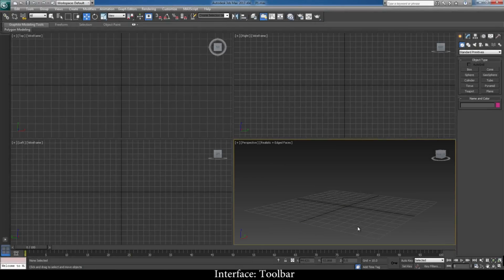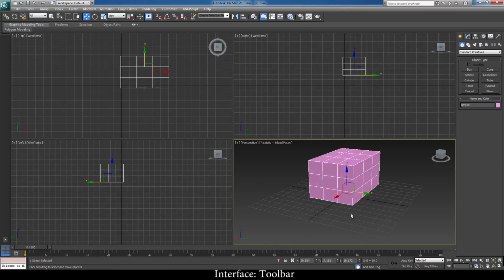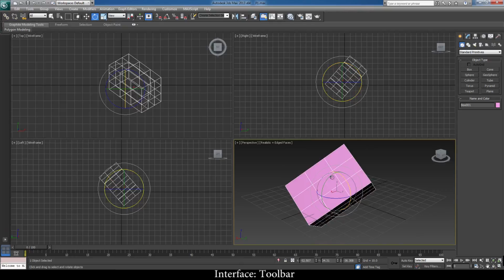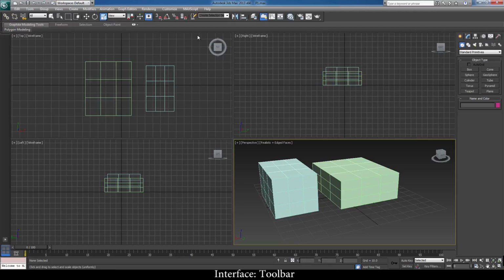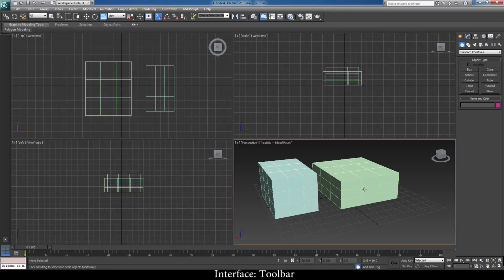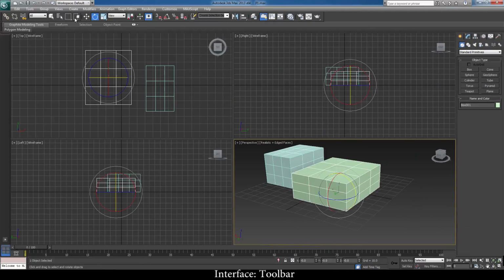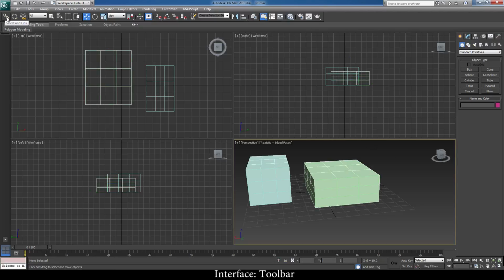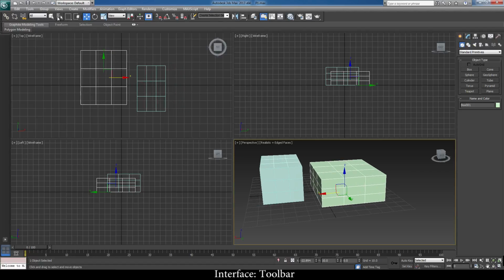3DS Max Basics - Toolbar Interface Tutorial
This tutorial gives you an overview of the toolbar in 3ds Max.